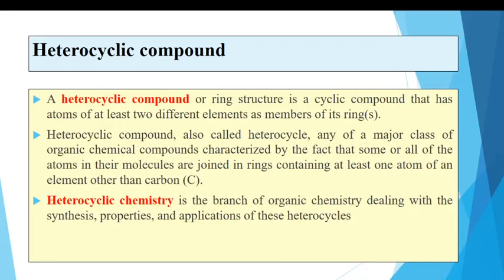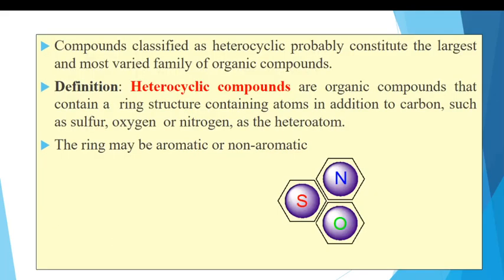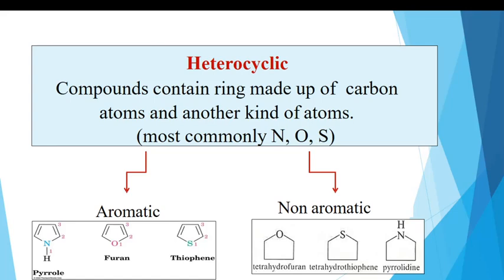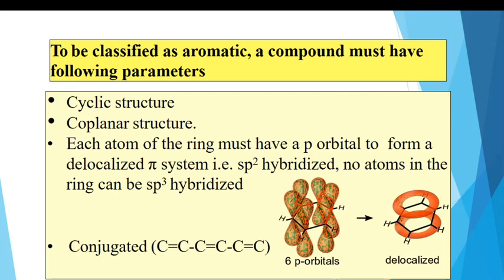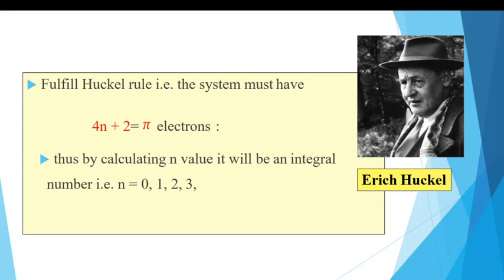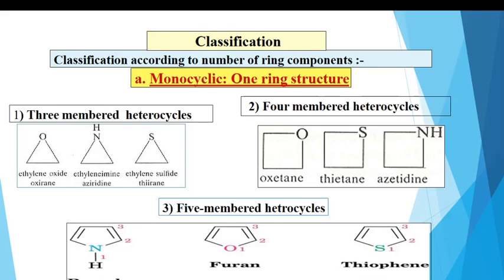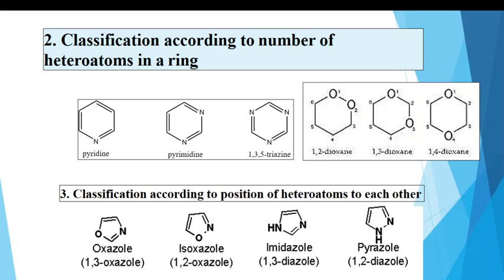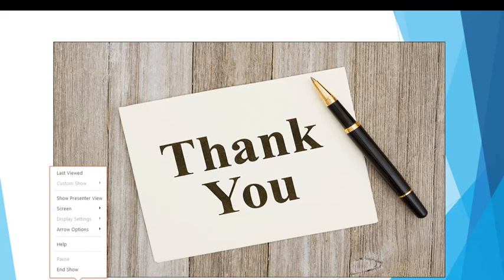Heterocyclic Chemistry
Hello friends, in this vedio lecture we are going to start the important topic of Organic Chemistry. You will get the brief information related to the heterocyclic compounds and chemistry of those heterocyclic compounds.